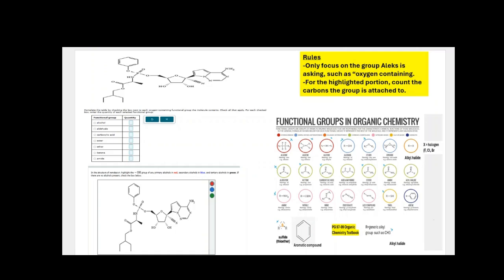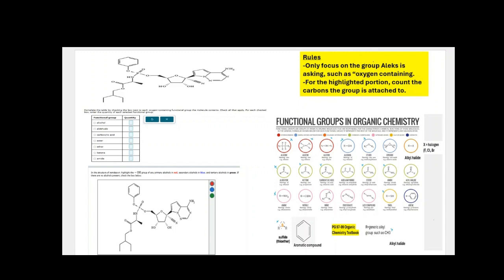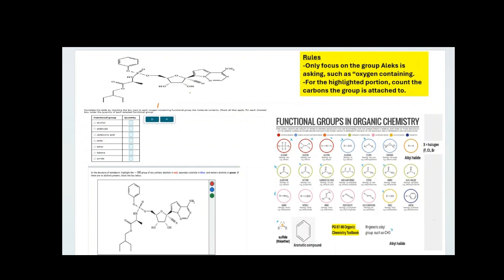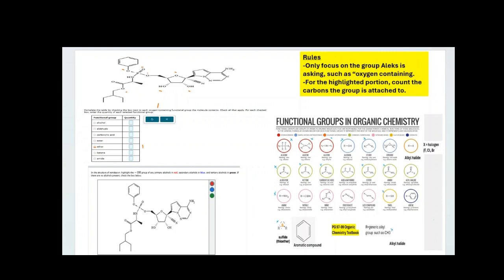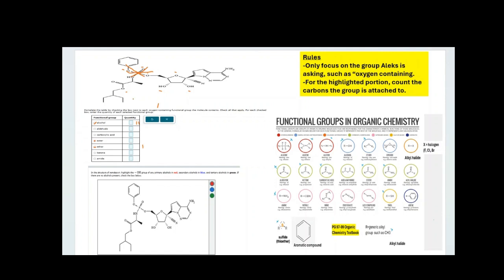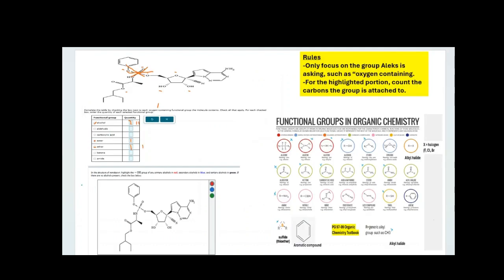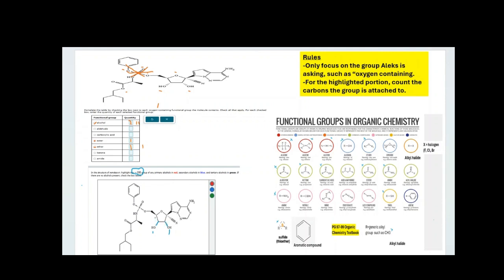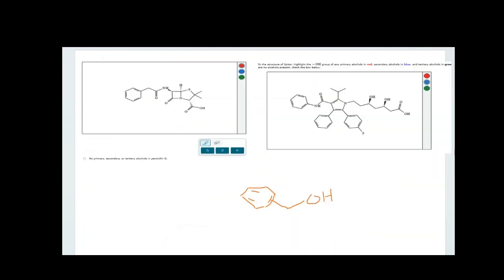ALEKS: Identify Oxygen Contain Functioning Groups